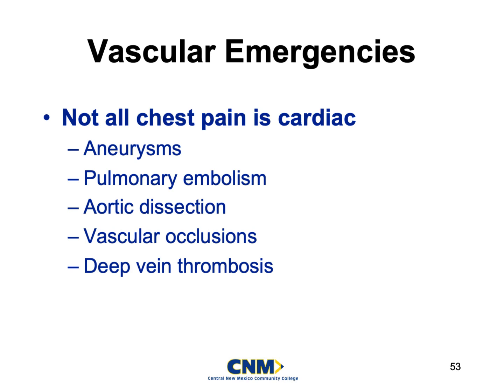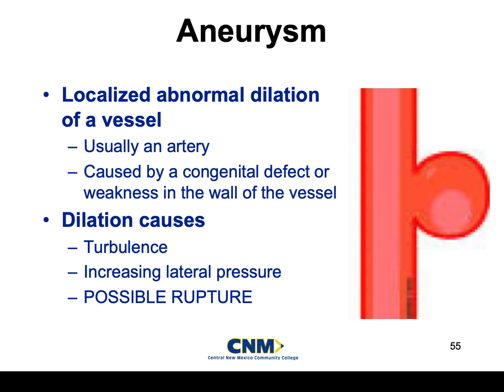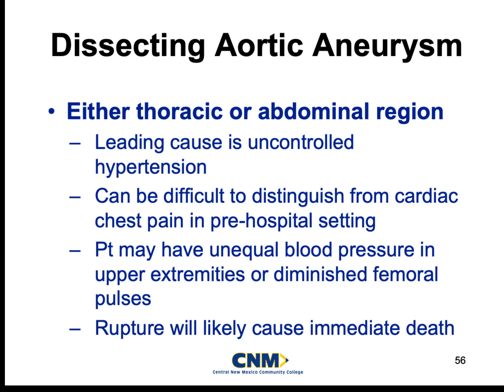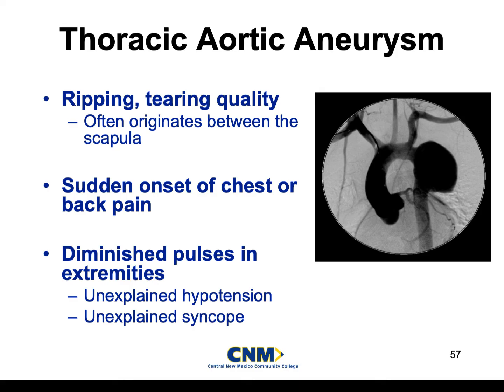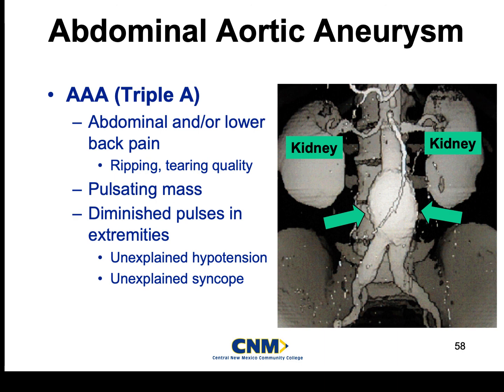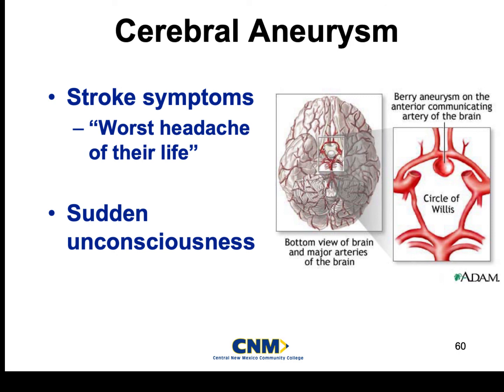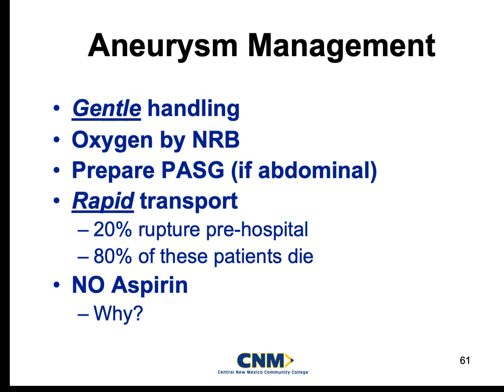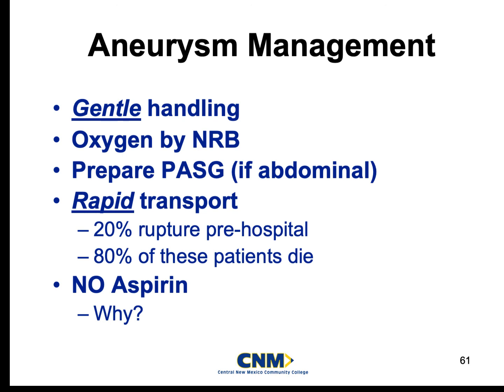Cardiac Emergencies part 5-Vascular diseases